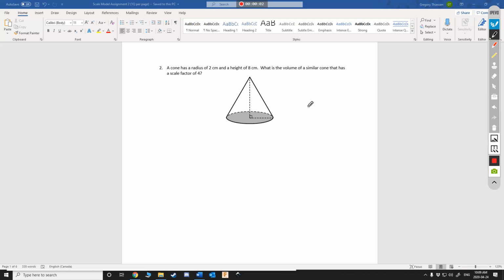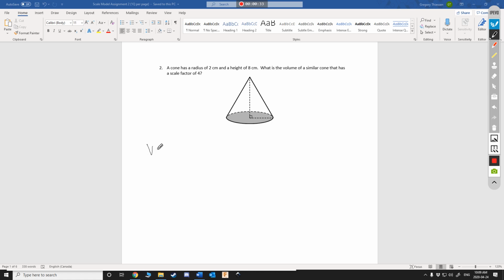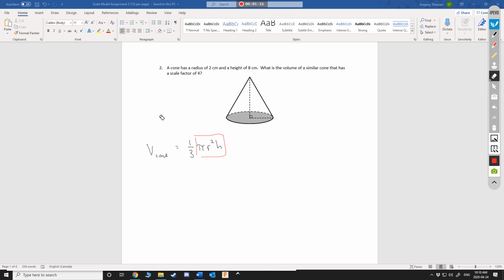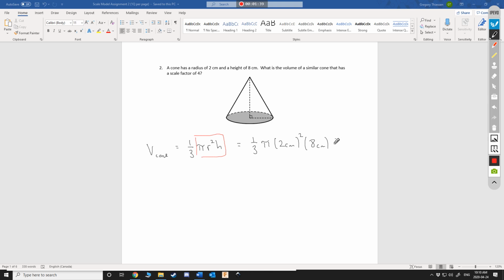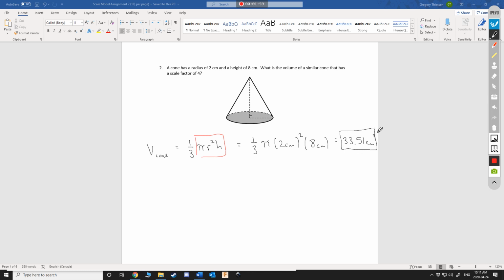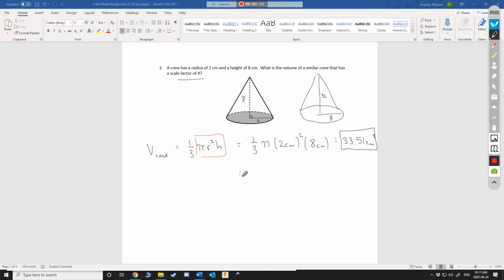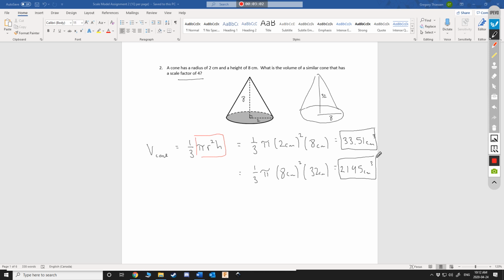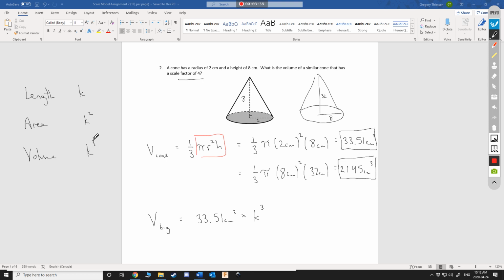Math 11F A2 Q2